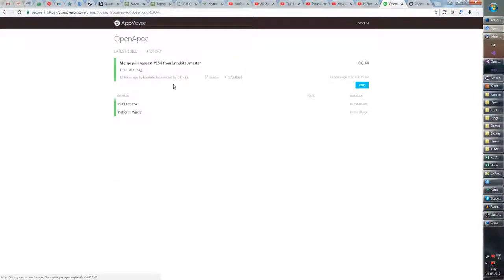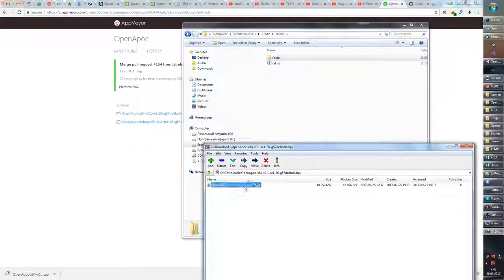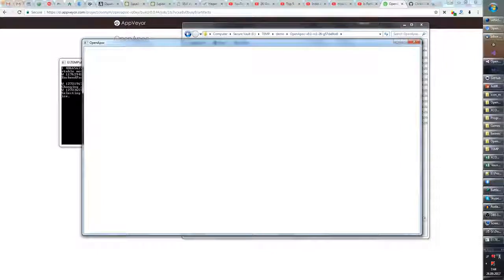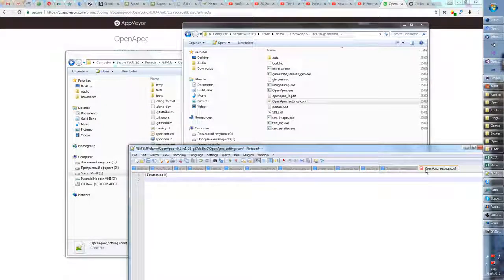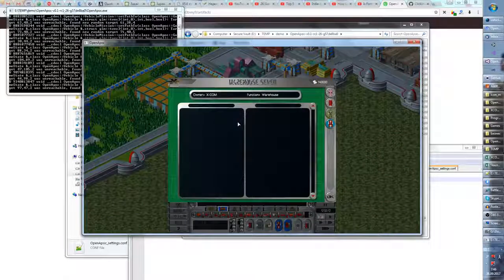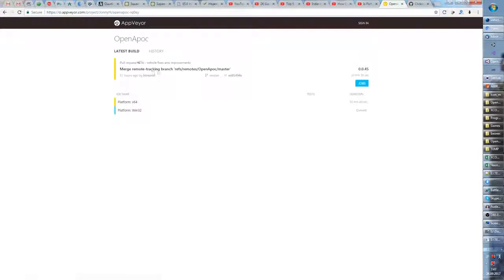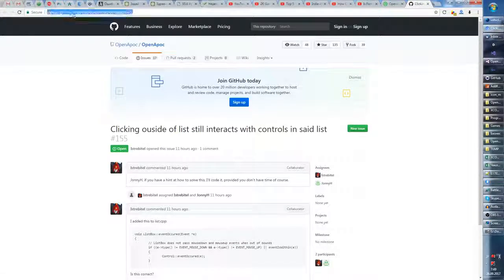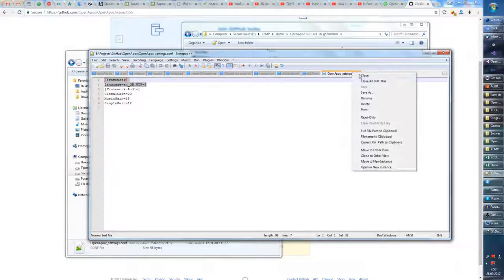OpenApoc is released! Go check it out! [Mirror]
You can now try out OpenApoc! Finally. And good news, it's not just 0.1, you can now just get to try the lastest features we've implemented immediately when we do so!

Simple steps to play OpenApoc on Windows right now:
1) Acquire original game CD, or an image/archive of that.
- if it's in .iso format, rename it to "cd.iso"
- if it's not, copy all the contents into a folder and rename the folder to "cd.iso"
- If you see a green latest build then you can get it, if it's not then go to HISTORY at the top and click another build that's green
- Click Platform x64 (or Win32 if you need 32bit binaries)
- Click ARTIFACTS
- Download the first option (without "debug" in it)
- Unzip downloaded file which will create a new folder with everything from us inside
3) Put cd.iso (image or folder) into data folder inside OpenApoc folder
4) Run and enjoy!

If you're getting blank buttons in the main menu, most likely your system's native language is not english. OpenApoc already has translations in multiple languages, but doesn't have the fonts yet. Therefore, you will have to set it to english to work for now.

Steps to change language to English:
1) Create file named "OpenApoc_settings.conf" inside OpenApoc folder.
2) Put these two strings of text in it and save:
[Framework]
Language=en_GB.UTF-8
3) Next time you launch OpenApoc, you'll be all set!

When you want to try out a newer version:
1) Just repeat steps 2-4 above. At this time, better use a new folder and delete the old one every time you update, as an in-place update may bug out in some way.

2) Click "Issues"
3) Click "New issue"
4) Create an account if you don't have one yet
5) Describe the bug, if you can, describe how to reproduce the bug reliably
6) Attach the "openapoc_log.txt" file from OpenApoc folder
* Note that this file is re-written every time you launch OpenApoc, so attach it after you have encountered the bug and closed the game, before you run the game again.